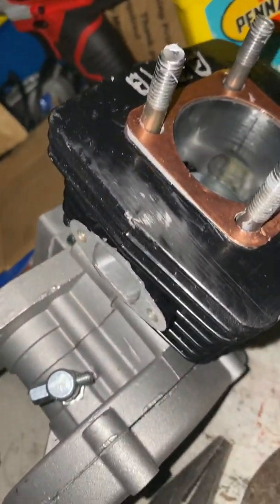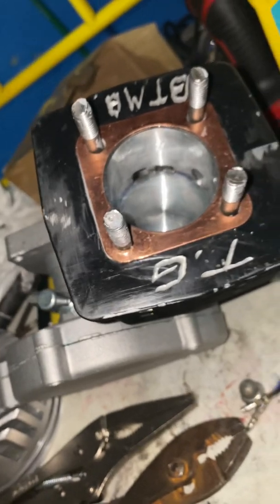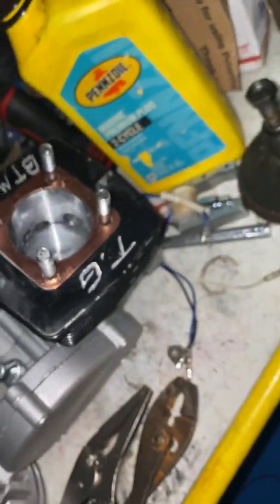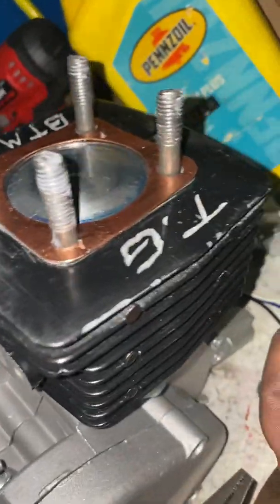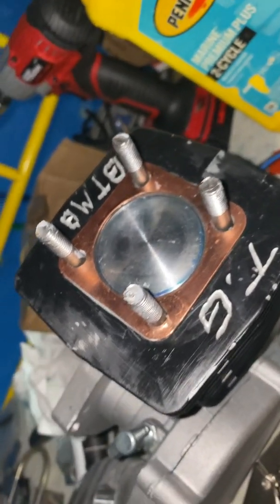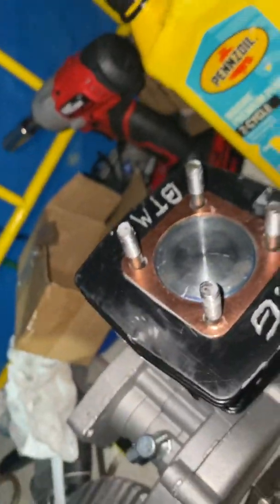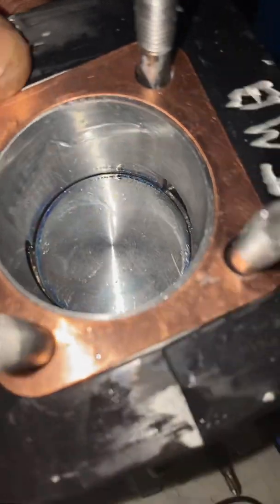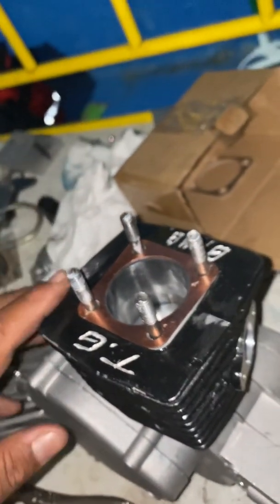Motorized Bicycle Race Engine Inside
Some port work of a trench port non windowed, 47mm sleeved, motorized bicycle engine. This is the parts the other guys do not show you, when you have talent there is no reason to attempt to hide.

175 exhaust duration
120 intake duration
27.5 degrees blowdown
22% Blowdown percentage
No windowed piston
Trench port under intake
CERTIFIED GAP SAUCE